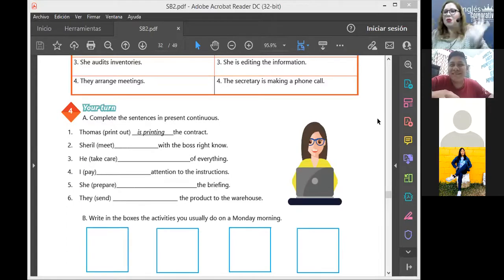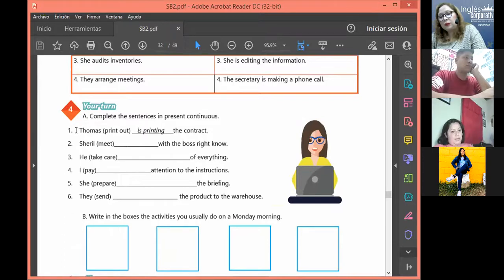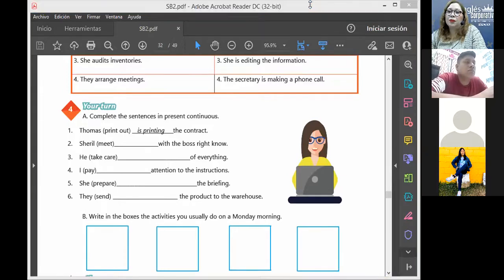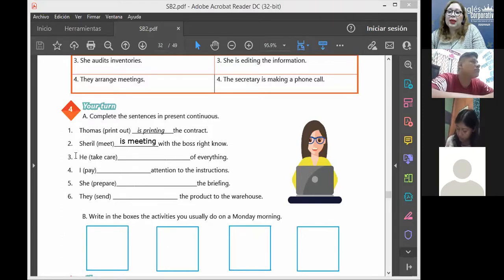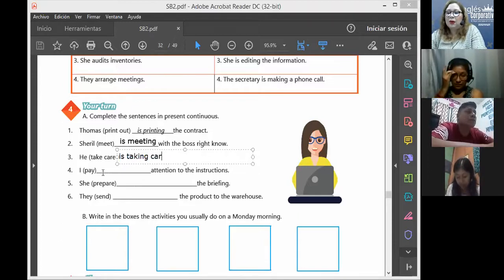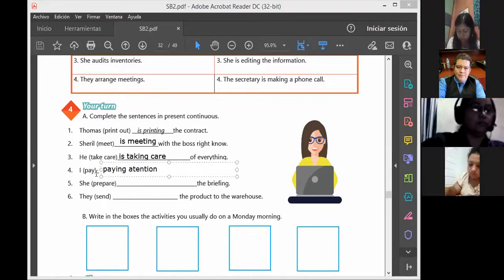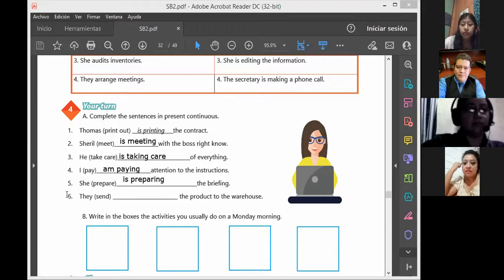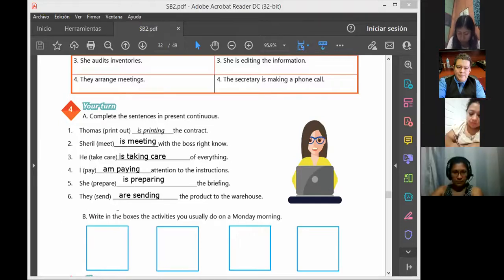Ingles Corporativo-VIDEOCONFERENCE #13 PRESENT CONTINUOUS WH QUESTIONS PART 2